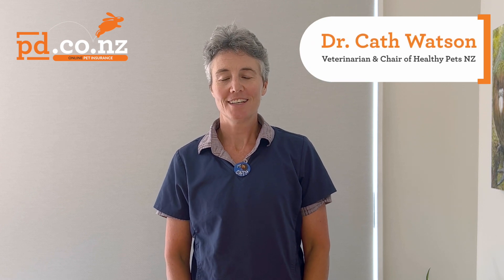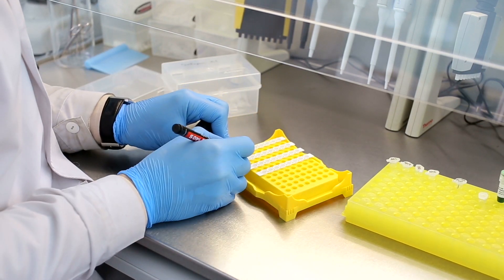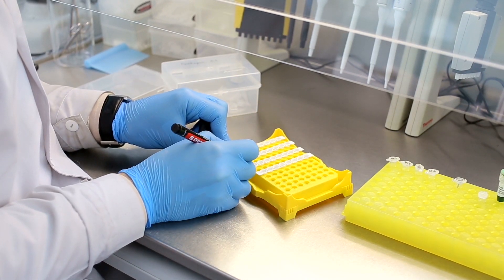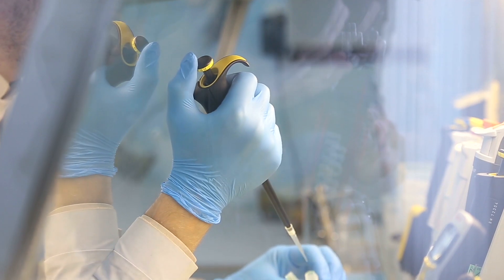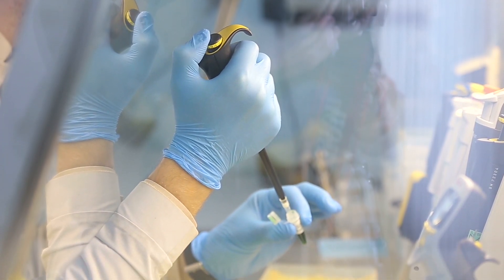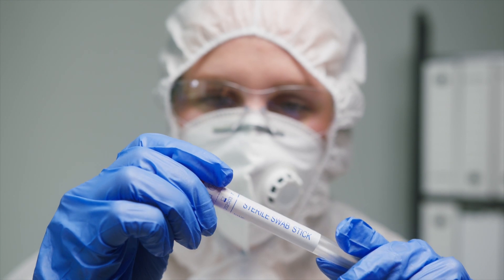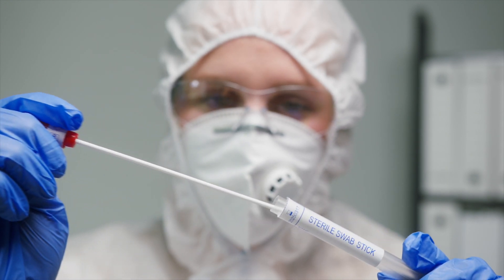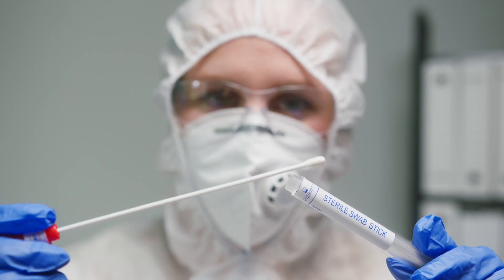Dog DNA Test: How do Dog DNA Tests Work and What Can They Reveal About a Breed?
Getting a dog DNA test done in NZ and most parts of the world is fairly simple. As resident companion animal vet Dr Cath explains, what test you do and why depends on the reason for getting it. She explains the pros and cons of getting a dog DNA test and why it's an absolute must for healthy selective dog breeding.

CHAPTERS
0:00 Meet Dr Cath Watson
0:12 Hereditary conditions in dogs
0:52 Searching by dog breed
1:04 Doing dog DNA tests at home
1:42 Dog microchips
2:32 Dog DNA test costs
3:11 Pedigree breeders
3:36 Common genetic disorders in dogs to test for
4:27 Breed ancestry

⭐SOCIALS⭐
Follow PD Pet Insurance on social